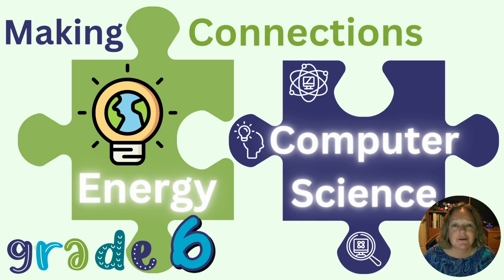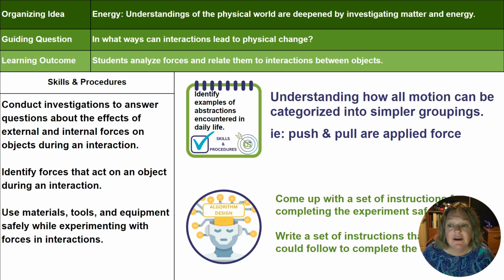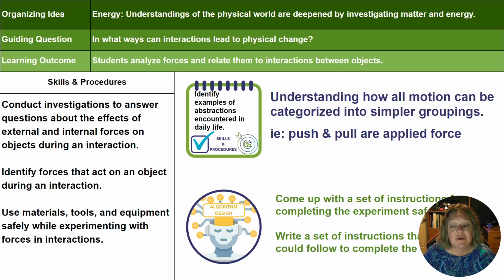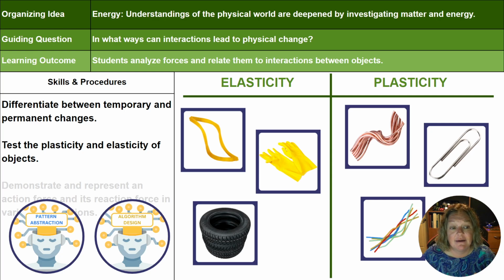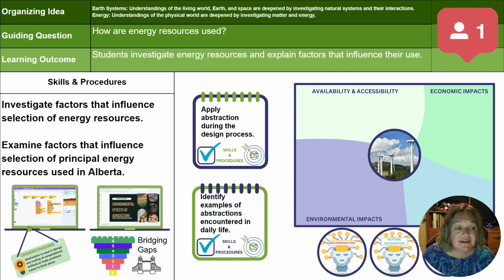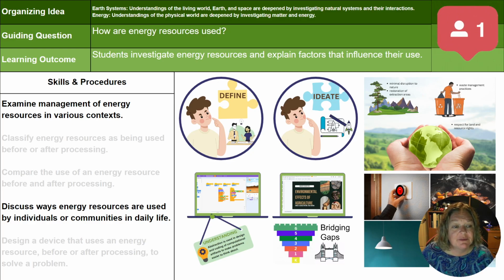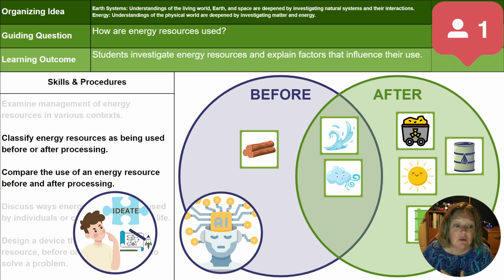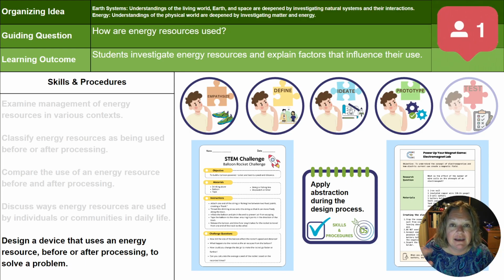Grade 6 Energy Connections to Computer Science